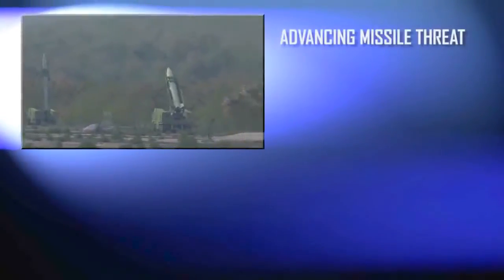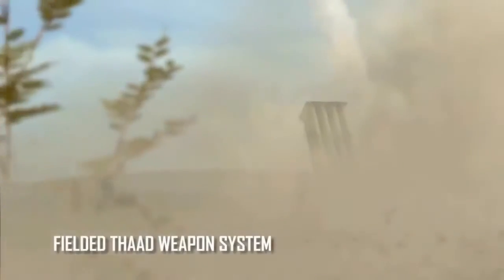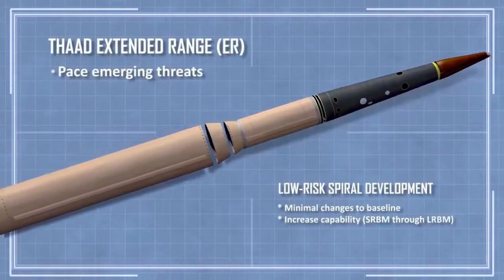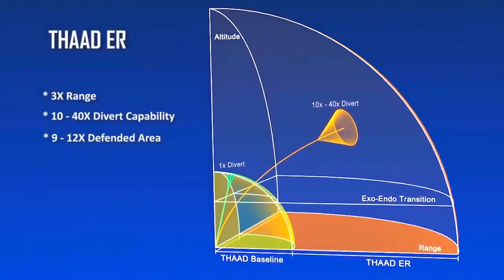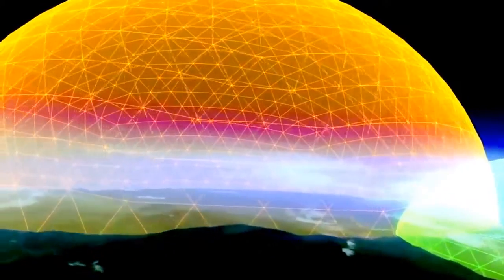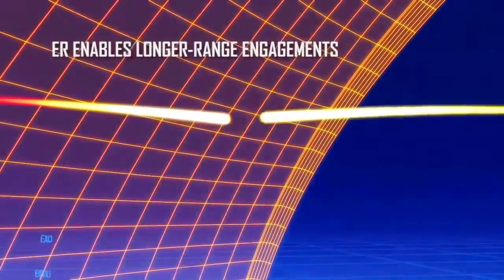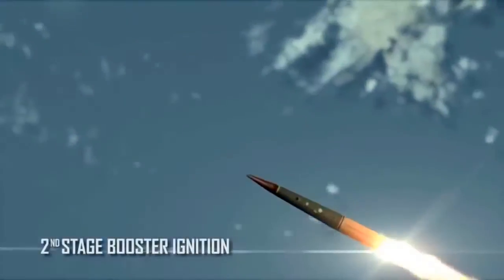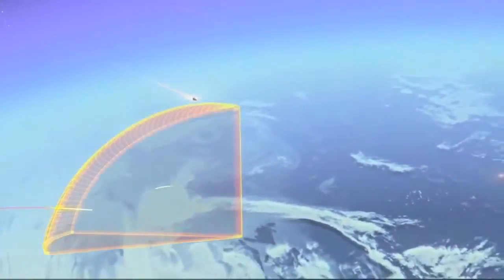Lockheed Martin THAAD Extended Range Hypersonic Ballistic Missile Defence System Simulation 720p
1. INTEGRATED PROTECTION
Adversaries have missiles with different ranges, speeds, sizes and performance. The most advanced missile defense architectures integrate several systems that provide a layered defense and multiple opportunities to engage any threat. Lockheed Martin-built systems like THAAD, MEADS, AEGIS, PAC-3, PAC-3 MSE and C2BMC have proven they can all work in concert to defeat any incoming threat before it reaches its target.

2. INTERNATIONAL COOPERATION
Modern missile defense systems like MEADS will have an open-architecture that allows countries to integrate their assets to improve defensive capabilities and reduce costs. Using plug-and-fight capability, radars and launchers can be rapidly added or subtracted to achieve an intercept. Working together with a common integrated air picture, the system selects the launcher with the best position to intercept.